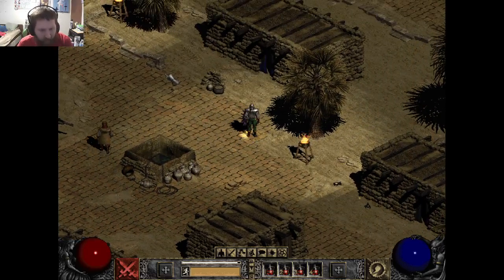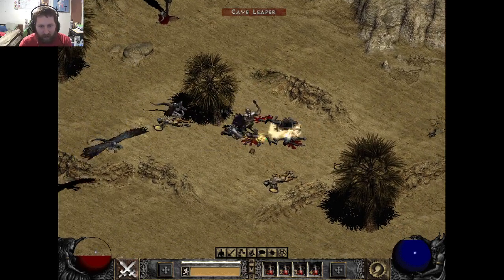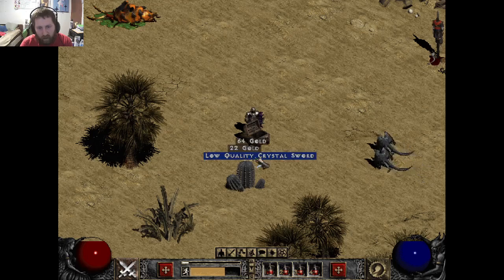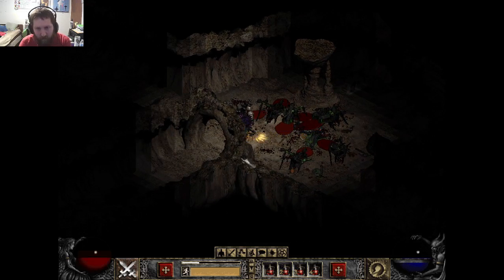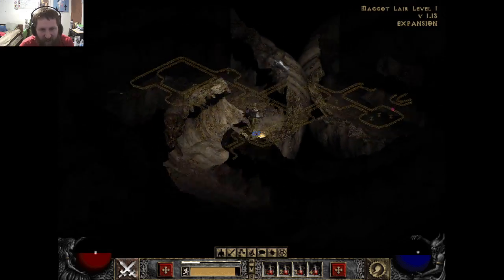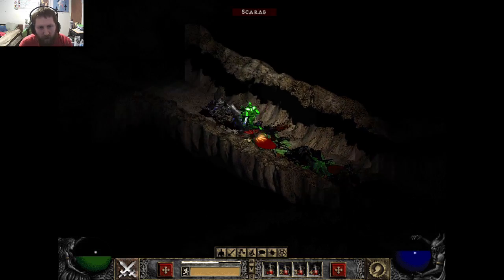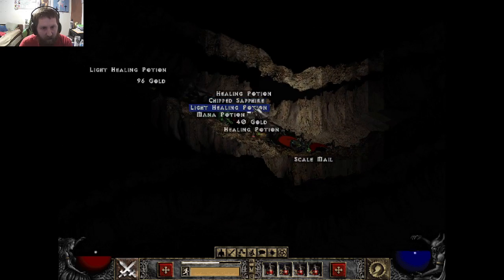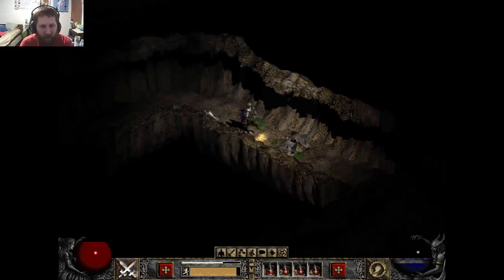Diablo 2 | Let's Play Ep. 10 - The Staff of Kings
I've added the staff of kings to my collection, one more piece to go

Stay awhile and listen,
I've always loved the Diablo series, from the thrill of slaying my first demon to finding my first unique item Diablo has always been a favorite of mine so join me as I quest through hell to take on hordes of demons, collect all kinds of cool, rare and unique loot and ultimately slay the lesser and prime evils.